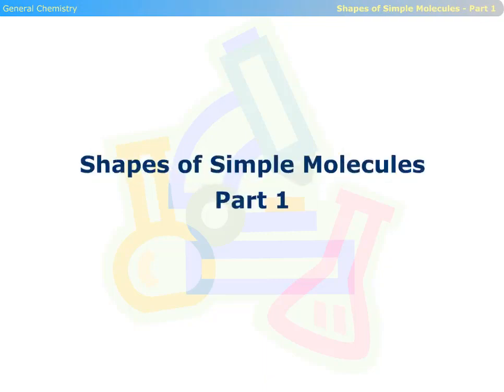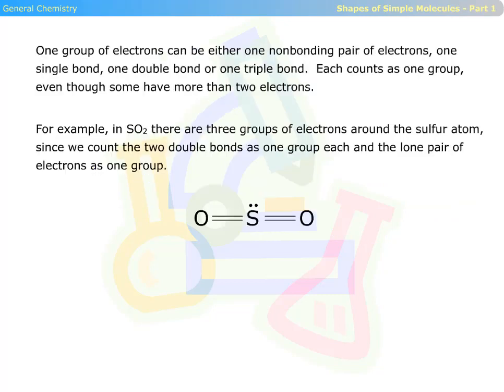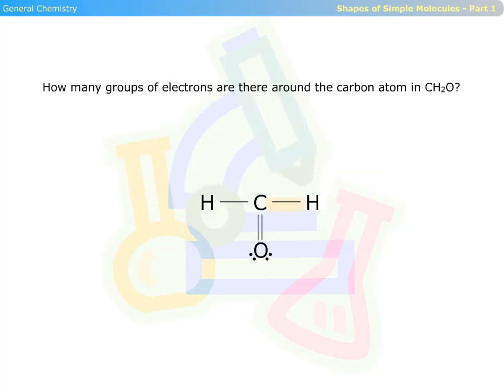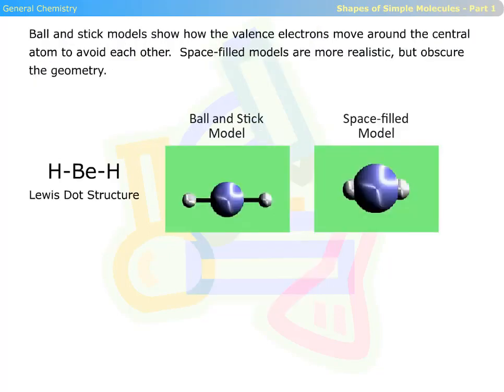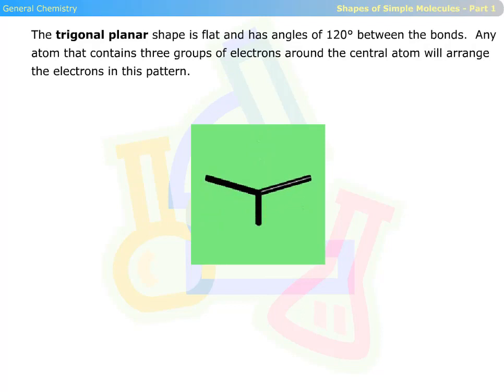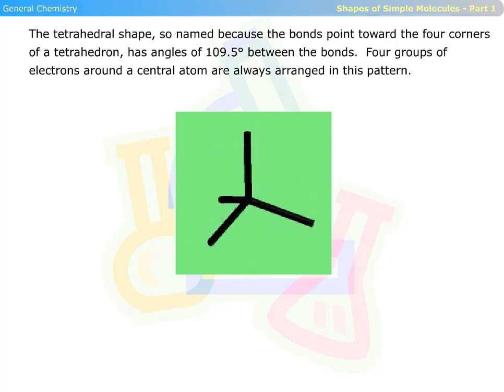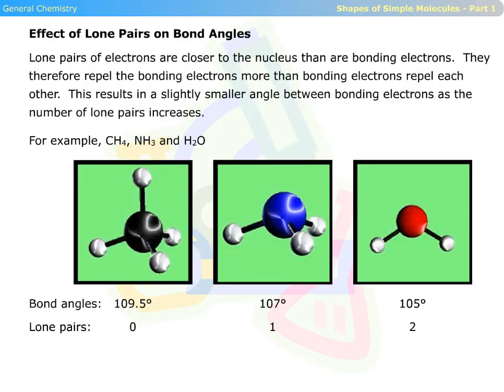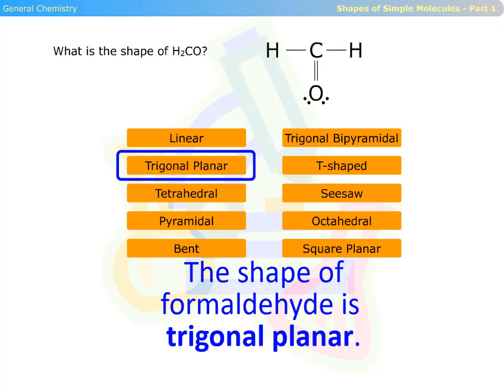Shapes of Simple Molecules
Learners observe how two, three, or four groups of electrons around the central atom cause the shape of the molecule to be linear, trigonal planar, bent, tetrahedral, or pyramidal. Seven examples are provided.

Credits:
    - Content Authors: Dr. Miriam Douglass, Dr. Martin McClinton